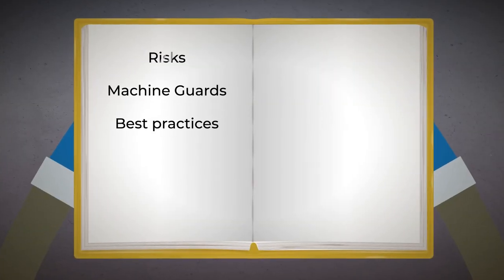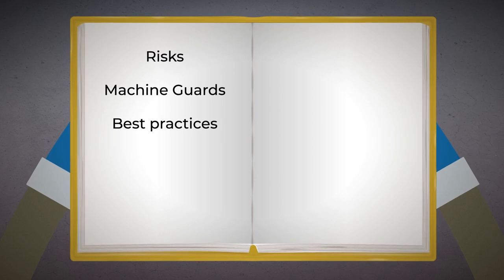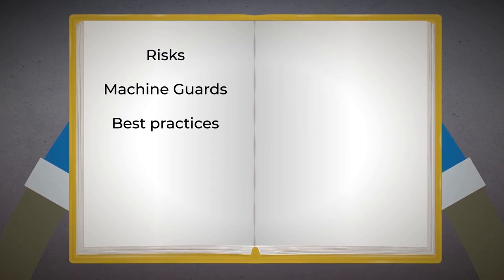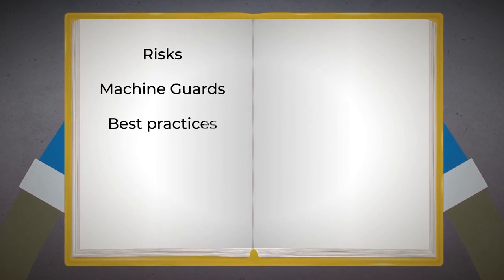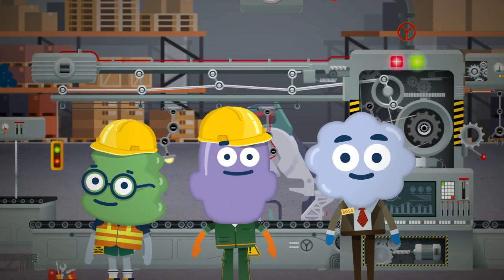Machine Guarding - Course Trailer - TalentLibrary™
Train your managers on the OSHA regulations for machine guarding with this online course.

Create your free account, get access in a few clicks, and start training right away

What's covered in this course:
*The risks posed by machinery in your working environment
*The correct machine guards necessary to keep employees safe
*How to plan good working practices alongside machine guarding to minimize the risk of incidents

Why your teams need this course:
Modern workplaces have a duty of care to make sure their employees are safe at work. Putting in place the correct safeguards for working with machinery forms a huge part of that. For leaders, managers and Health and Safety managers, this course will look at the risks of working with machinery, and how to reduce those risks and stay compliant.